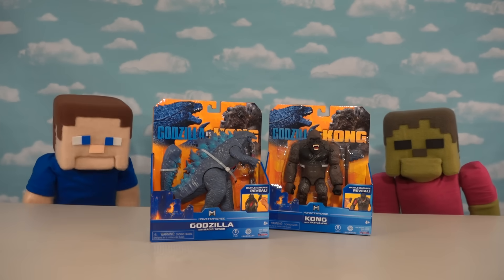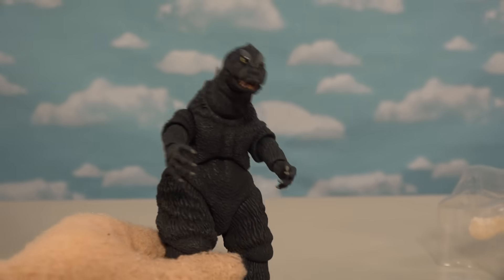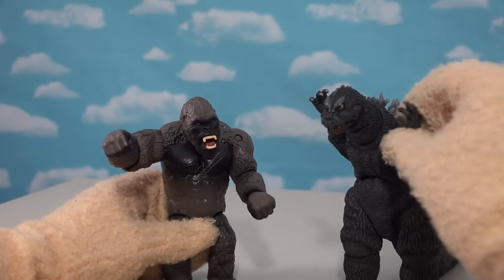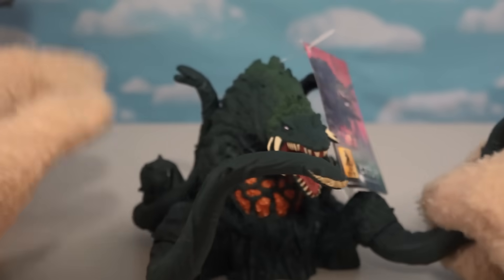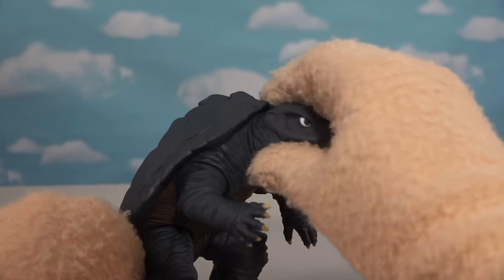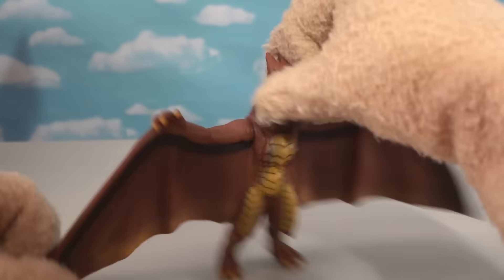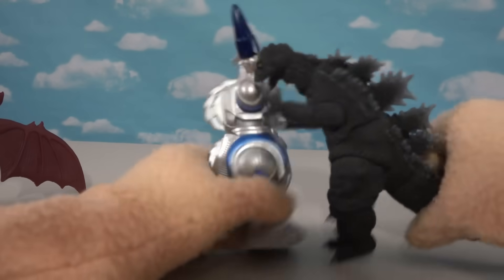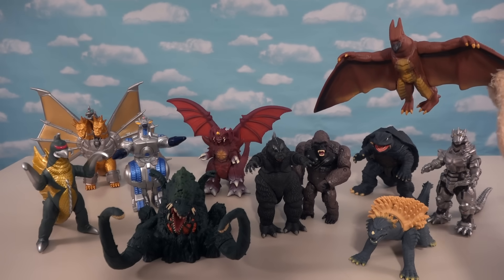GODZILLA vs KING KONG Movie Bandai Monster Monsterverse Toys SET!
Godzilla vs King Kong Movie Bandai Monster Monsterverse Toys SET! w King Ghidora, Gigan, Mecha Godzilla, Rodan, Mothra and more!